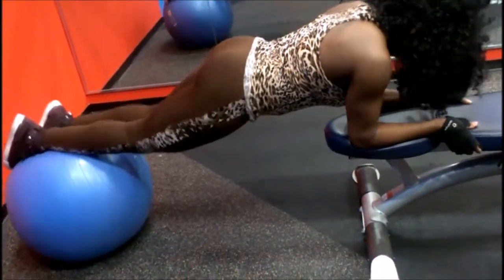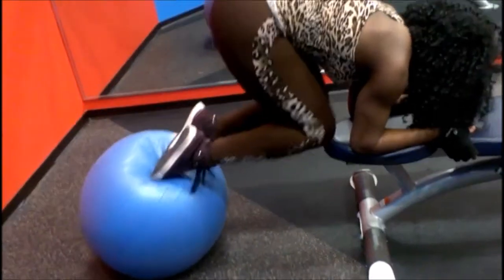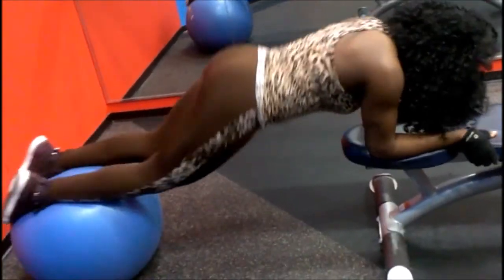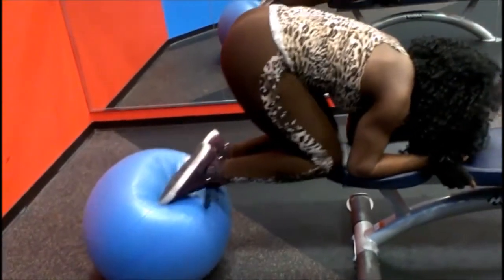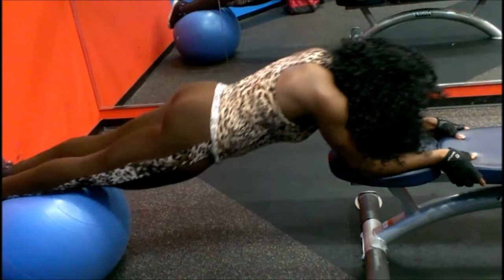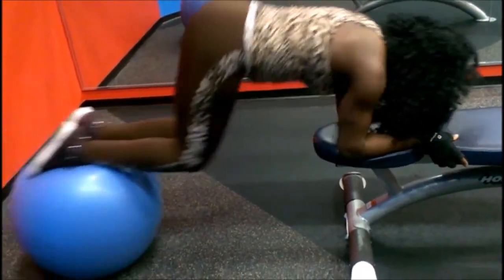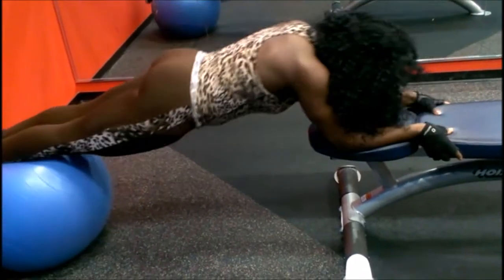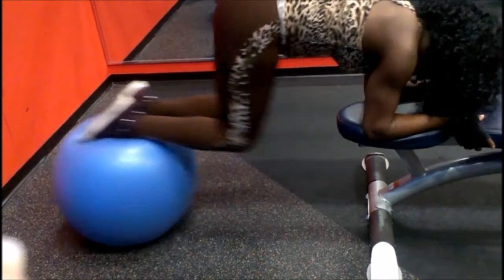How to: Stability ball abdominal crunches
This is a fun but challenging way to work the abs. Grab a stability ball and bench. Try to get 5-10 crunches each time, to really push yourself. Remember to squeeze the abdominal on the way in (the crunch). Though you will develop your abs and core area with exercise, diet is paramount in maintaining definition.